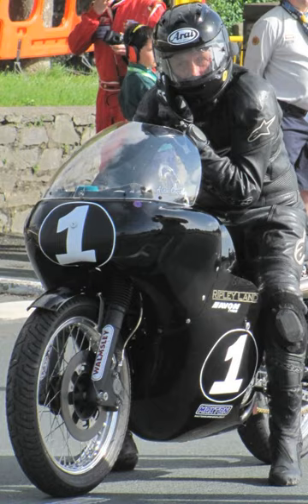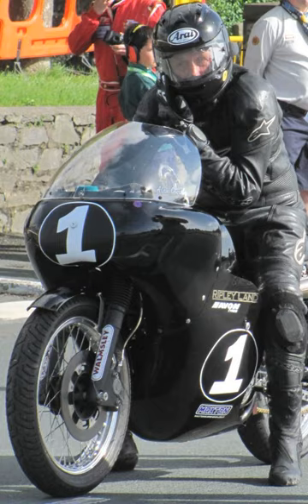Peel Engineering Company | Wikipedia audio article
00:01:59 See also

- Socrates

SUMMARY
The Peel Engineering Company was a manufacturing company based in Peel on the west coast of the Isle of Man that primarily made fibreglass boats through its subsidiary company West Marine Ltd. and fairings for motorcycles.The sports fairings were recognisable for their styling with integral 'blisters' enclosing the handlebar-ends and rider's hands, and were available for racing, named Mountain Mile, with a similar sports-style for road use incorporating a distinctive, large rectangular Cibié headlamp, named Peel 707. A different design was for touring, aptly named TT Tourer.The company built an experimental hovercraft design in 1961 powered by a 500 cc Triumph engine.In 1965, Peels arranged for all fairing production to be transferred under licence to Mike Ivory of Luton, Bedfordshire, England. Prototype and development work continued in the Isle of Man.Peel Engineering developed the Peel Manx car concept vehicle, Peel P50, and Peel Trident three-wheeled microcars, in addition to the Peel Viking Sport and prototype GRP Minis for BMC. These models constitute the only automobiles manufactured on the Isle of Man; the company ceased manufacture in 1969.

A limited-run Peel Manxkart go-kart was also produced.
The Peel P50 is in the Guinness record as the world's smallest production car.
The Peel Engineering Company referred to in this article later became Peel Engineering Ltd. Originally launched in 1965, dissolved in 1974 and the brand relaunched in 2010.